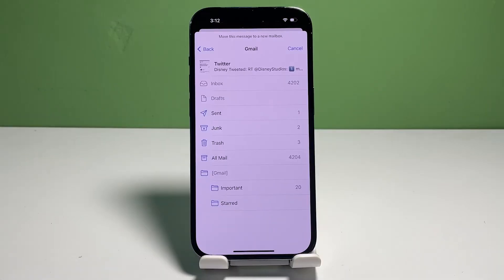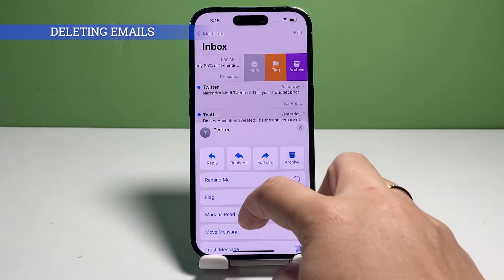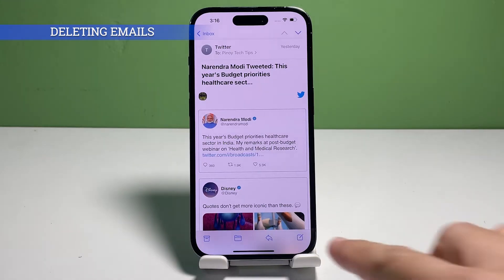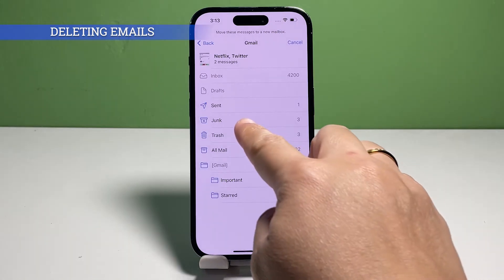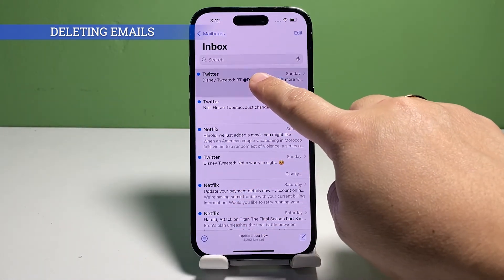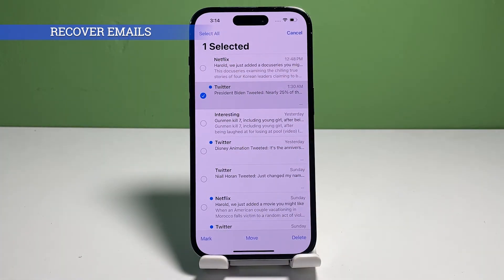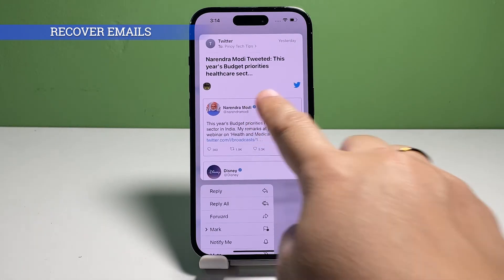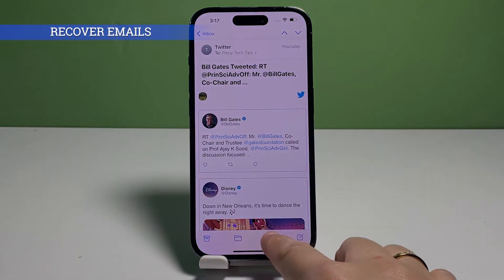How to delete and recover emails on your iPhone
Emails have become an integral component of many people's lives these days. Nonetheless, having a constant influx of emails can eventually become overwhelming. This is when email management comes into play.
Deleting emails on an iPhone is a pretty fast and straightforward procedure. The same goes when recovering the ones that were accidentally deleted. In this video, we'll be showing you how to delete and recover deleted emails on an iPhone.